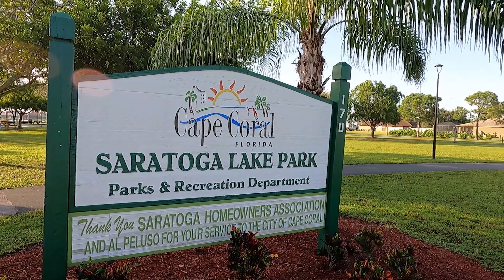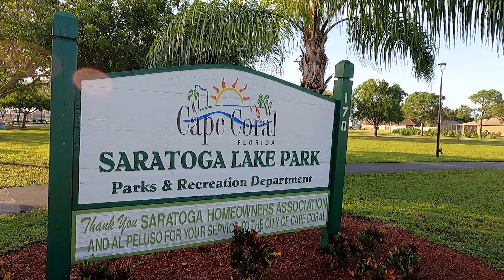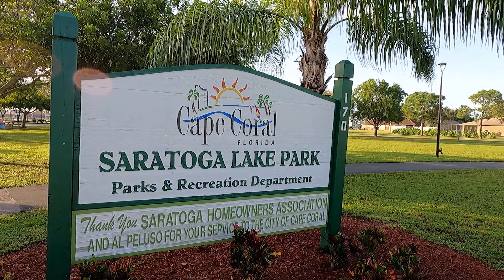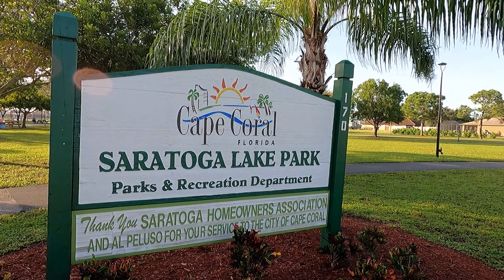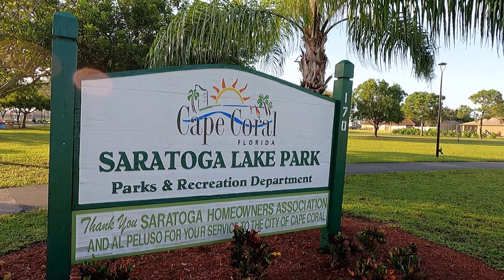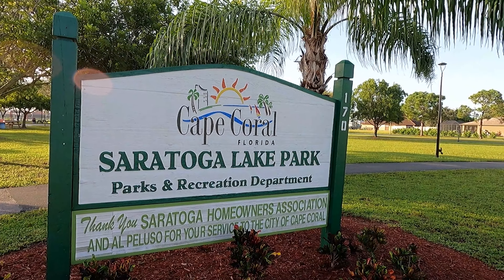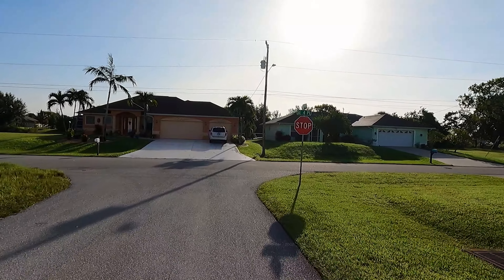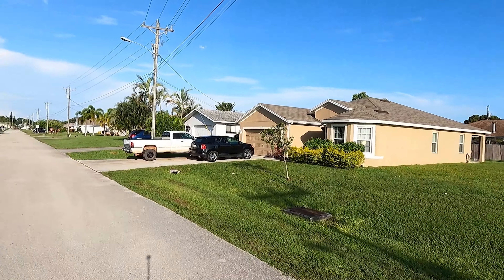Cape Coral Florida homes for sale located on Saratoga Lake neighborhood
Check out this Cape Coral Florida homes for sale located on Saratoga Lake.

Are you looking for a place to retire or raise a family? Cape Coral Florida offers a hometown atmosphere that makes everyone fills at home — located on the southwest coast of Florida near other great towns like for example Fort Myers Fl, Bonita Springs Fl, Sanibel Fl, Pine Island FL, Lehigh Fl, Fort Myers Beach, an Estero Fl only minutes from the beaches. If you like what we offer, this area is for you. Cape Coral and the surrounding areas offer many aquatic activities, canoeing, fishing. Boating, and many others. You may find it in your back yard. Cape Coral with affordable lots and homes on the water and mile and miles of freshwater and Gulf access makes living here a paradise.

1515 Cape Coral Parkway East. Cape Coral, Florida 33904